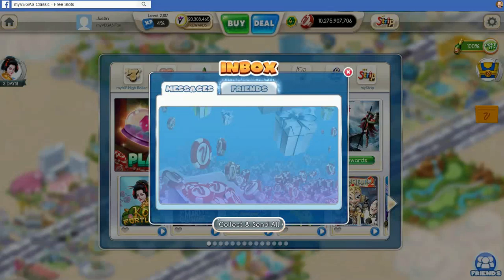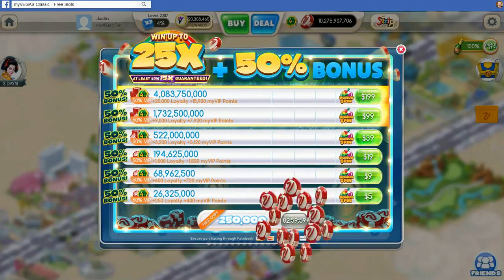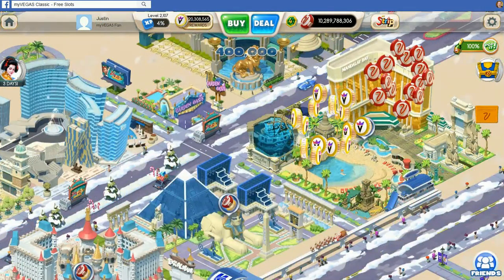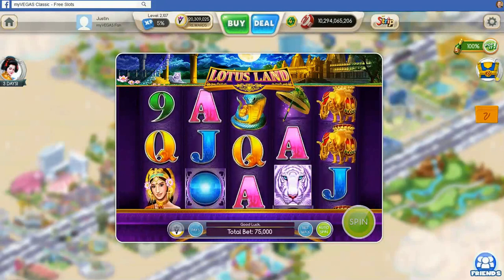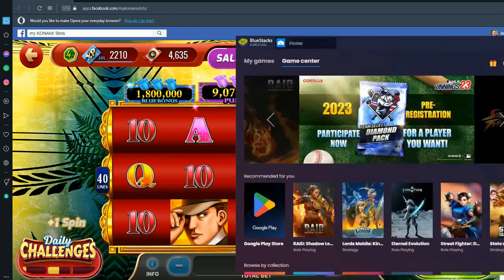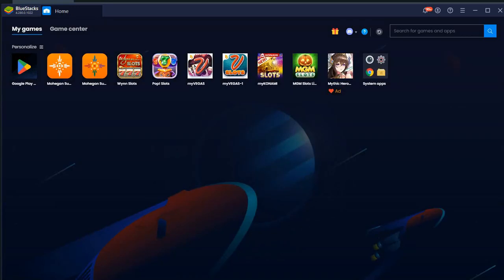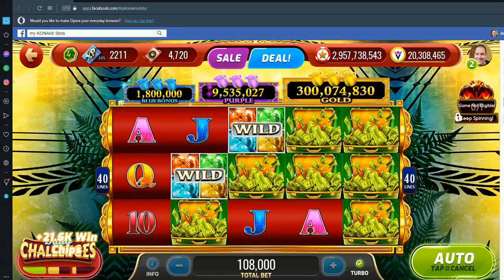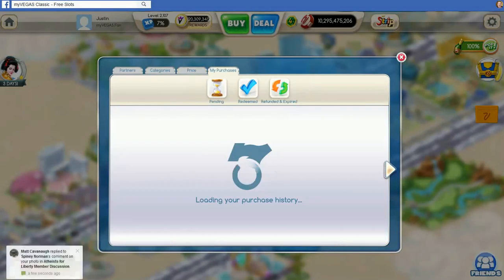MyVegas Games and Strategy Explained | 2023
Play MyVegas free-to-play mobile and computer games to earn real-life casino rewards with low effort. I explain strategies for games including MyVegas Classic or MyVegas Facebook, MyVegas mobile, MyKonami, PopSlots, MyVegas Blackjack, MGM Slots Live, and MyVegas Bingo.

Redeem rewards at Las Vegas MGM casinos, Borgata in Atlantic City, MGM National Harbor, and many other locations.

Learn more about how to make money, save money, and travel at low cost through my Hurdy Gurdy Travel Podcast.

Join me for in-person meetups I host in Willow Grove, PA

eBay store

Copy and paste the podcast RSS feed -- to listen on your favorite podcast-playing platform!